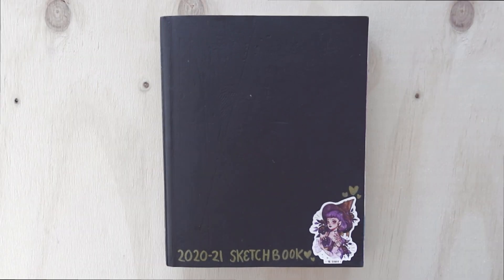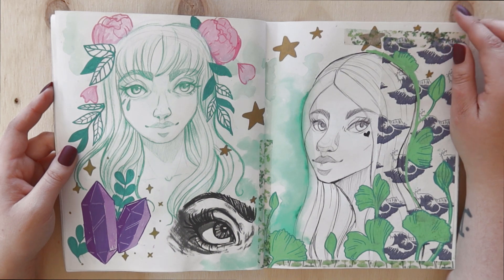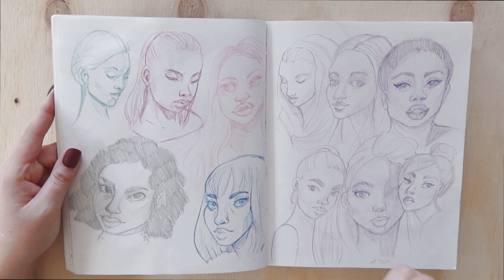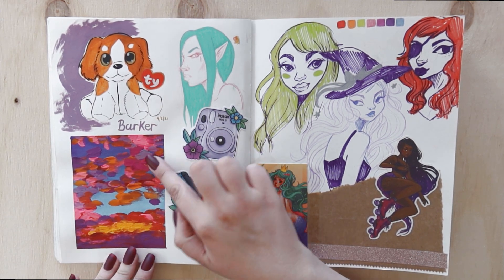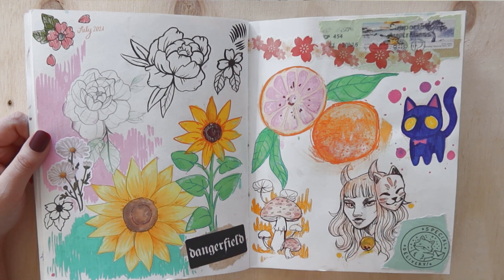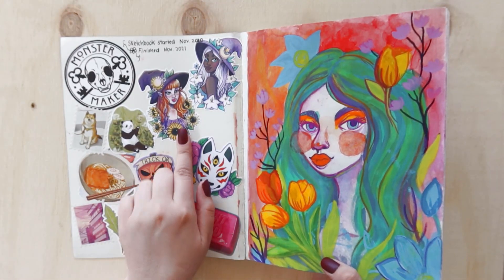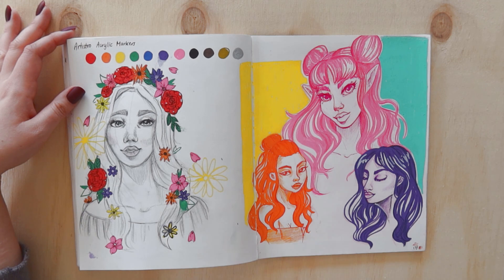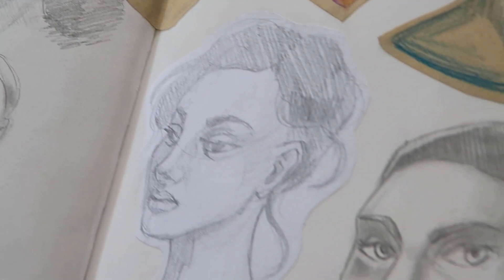★ Sketchbook Tour - 2020 to 2021 Finallyyyy! ★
Hello frens! Hope you enjoy this very chill sketchbook tour and would love to know how your sketchbooks are going :)

ARTISTRO MARKERS - shorturl.at/dnD38

MonsterMaker Portrait Challenge - shorturl.at/suzEH

$10 off your own custom stickers through Sticker Mule!

Leuchttrum Sketchbook
Favourite Mixed Media Sketchbook
My Camera